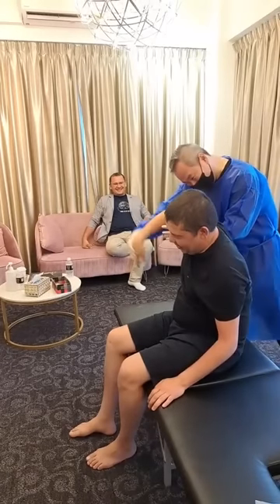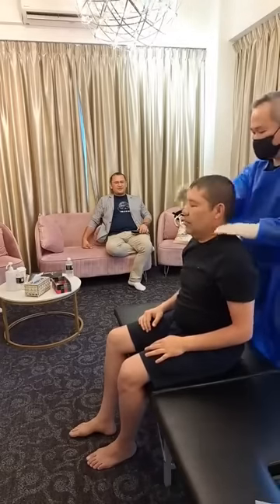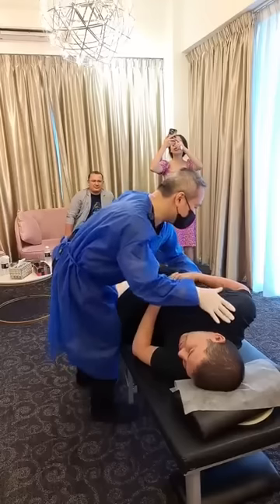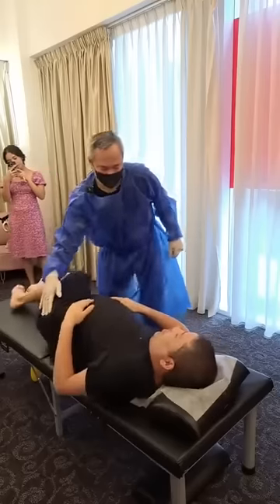123 GO | Neck and Heel spurProblem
Neck and Heel spur
Problem

（ 马来西亚吉隆坡梁潤江跌打師傅 ）
 Chris Leong Method Tit Tar - Malaysia

𝐂𝐨𝐧𝐭𝐚𝐜𝐭 𝐂𝐋𝐌 𝐛𝐫𝐚𝐧𝐜𝐡𝐞𝐬 Kuala Lumpur Malaysia
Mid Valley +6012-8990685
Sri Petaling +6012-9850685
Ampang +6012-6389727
*Wajib membuat temujanji sebelumnya. NO WALK-IN

➡️ My Official social media address :
Chris Leong Facebook: